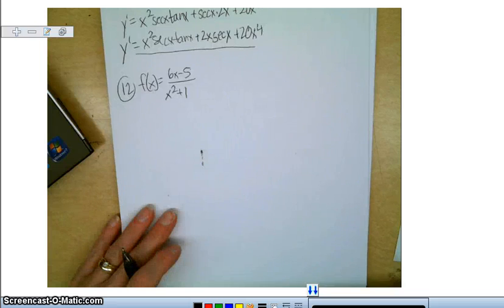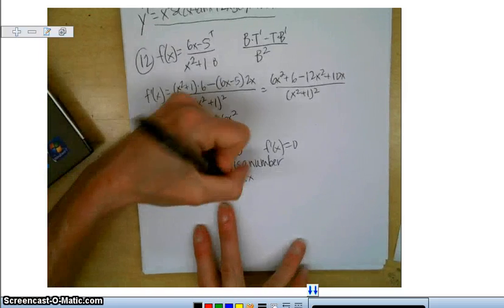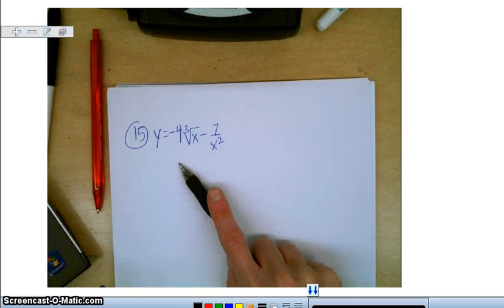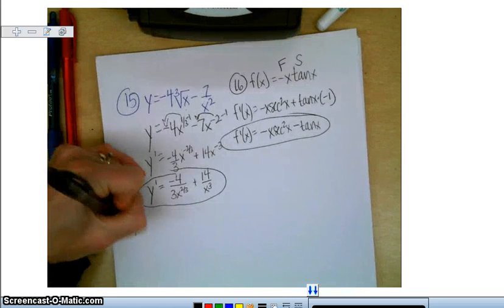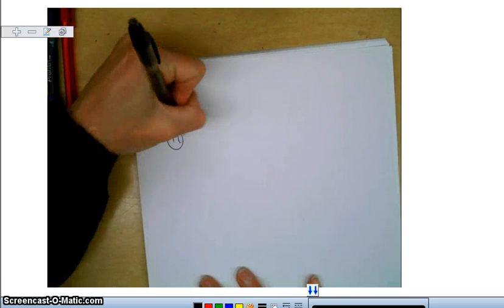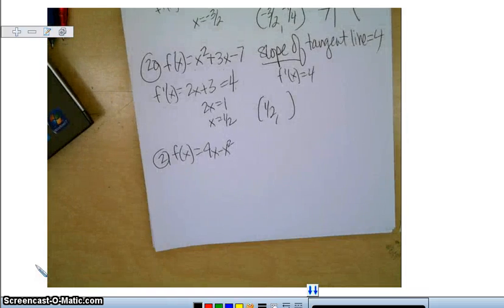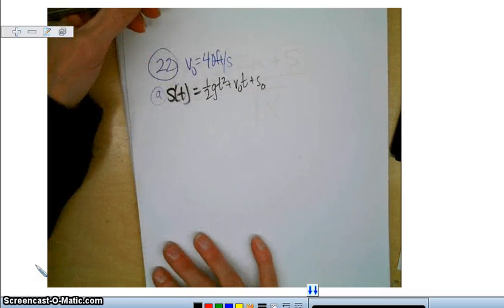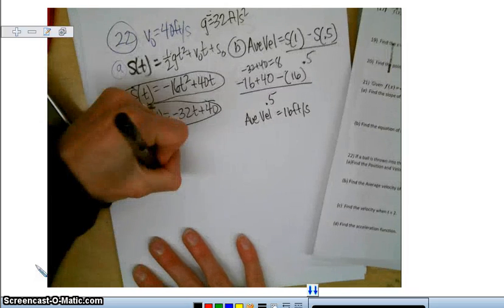2 1 2 3 Practice test part 2